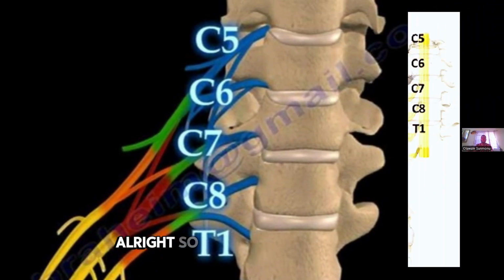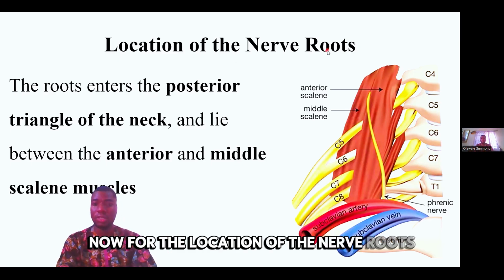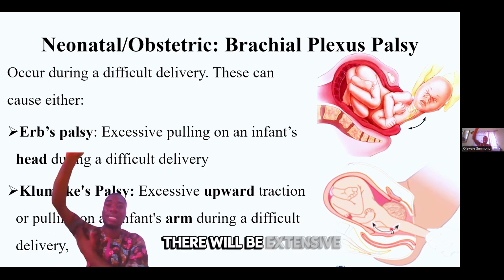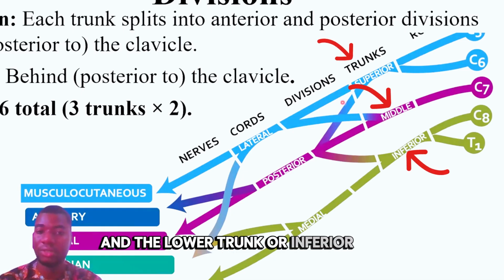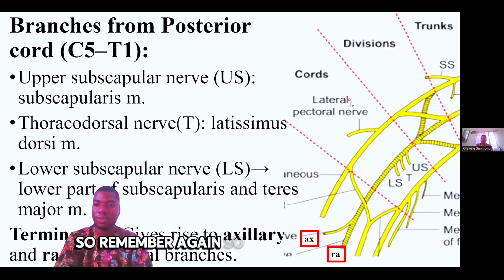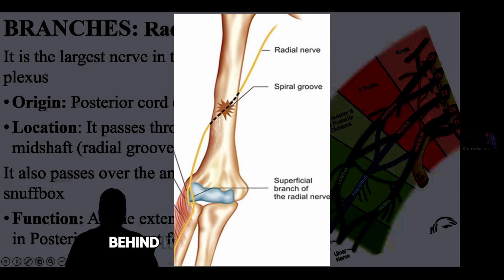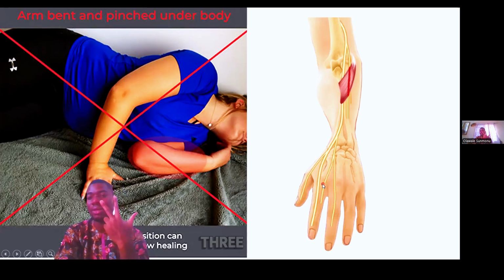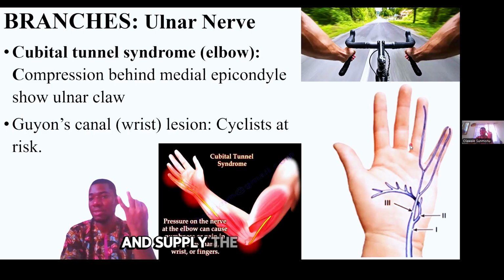Brachial Plexus Anatomy Explained – Nerves, Roots, Trunks, Cords & Branches Simplified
Master the brachial plexus with this visual guide! Learn the roots, trunks, divisions, cords, and terminal branches of the brachial plexus, along with helpful mnemonics to remember them for exams and clinical practice. This video is perfect for medical students, nursing students, physiotherapists, and anatomy enthusiasts.

Topics covered:
Overview of the Brachial Plexus
Roots, Trunks, Divisions, Cords, and Branches
Major Nerves: Musculocutaneous, Median, Ulnar, Radial, Axillary
Innervation Patterns of Upper Limb Muscles
Mnemonic Tricks for Quick Recall
Clinical Relevance: Injuries & Symptoms

Study smart and visualize the brachial plexus like never before through this video!